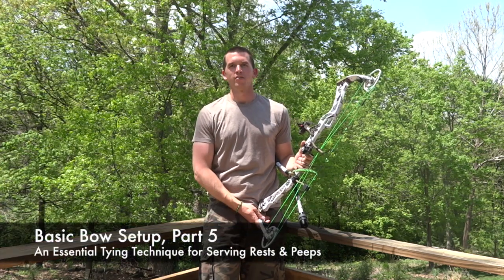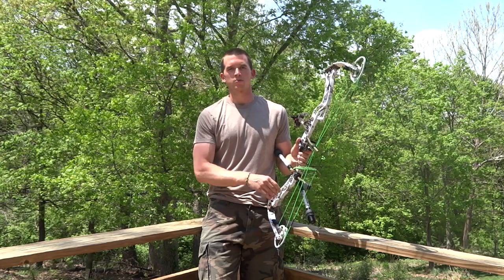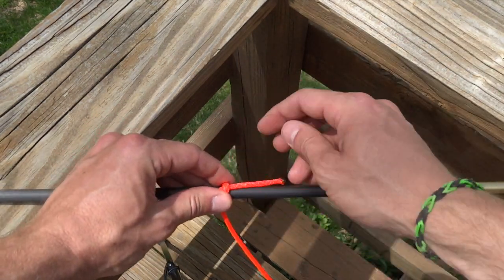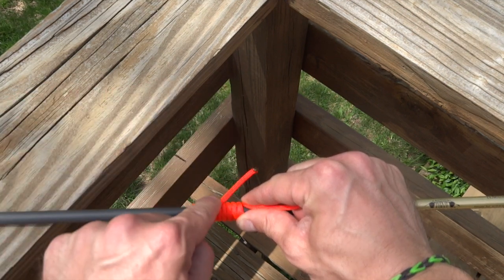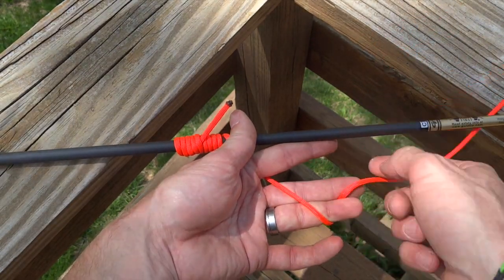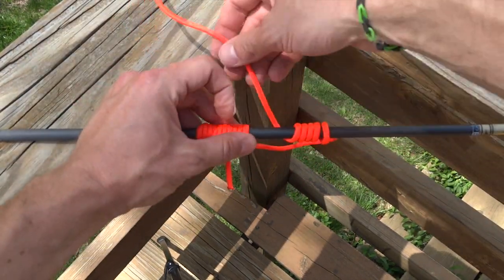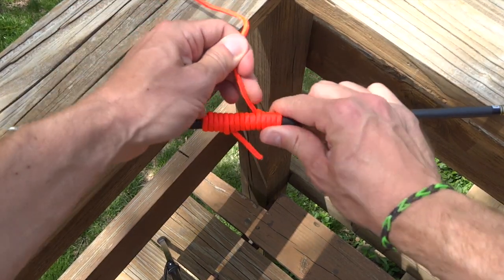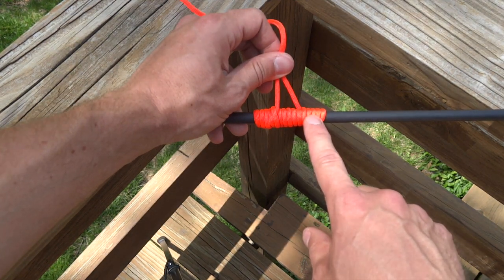Bow Setup & Tuning (5) -- Tying Technique for Serving, Peeps, and Drop-Away Rests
In this video you will learn the technique of tying serving wraps.